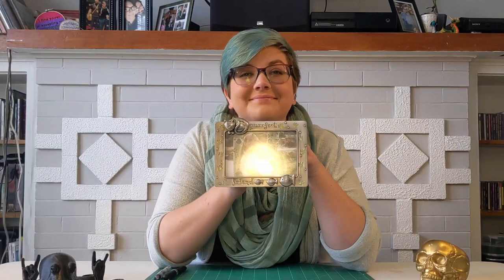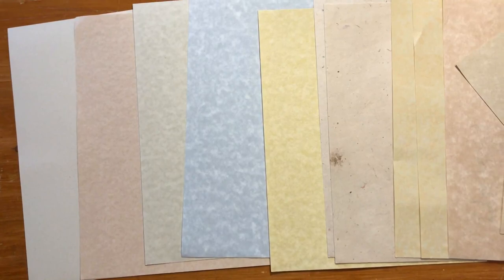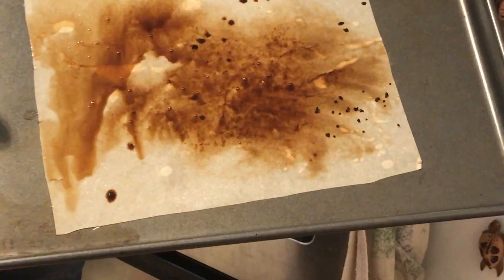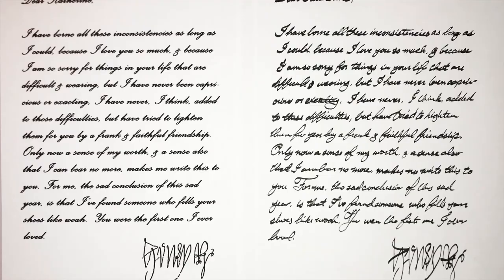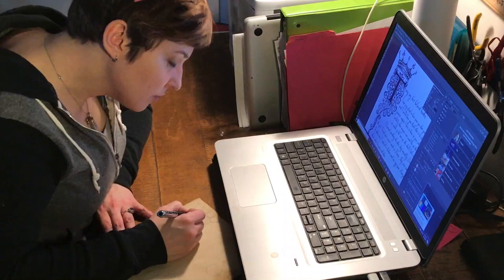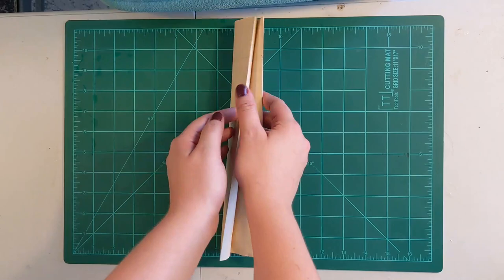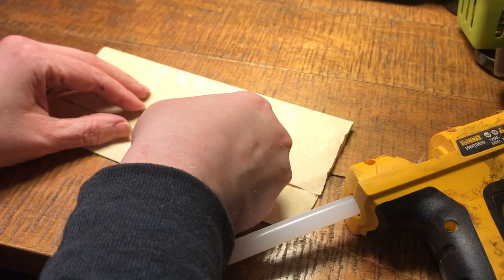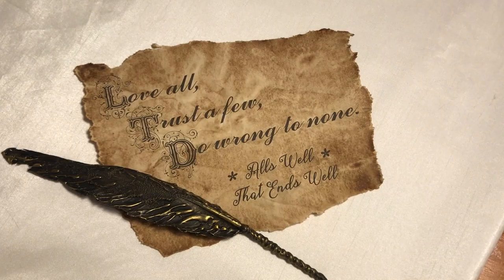Backstage@Home: Antique Letter Writing with Props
In our Backstage@Home series, members of the Chicago Shakespeare Production department demonstrate the tools of the trade. In this episode, Properties Supervisor Cass Westover and Assistant Properties Supervisor Persephone Lawrence-Wescott show you how to fabricate antique letters in the styles of the Renaissance and Regency periods. Time to get writing!